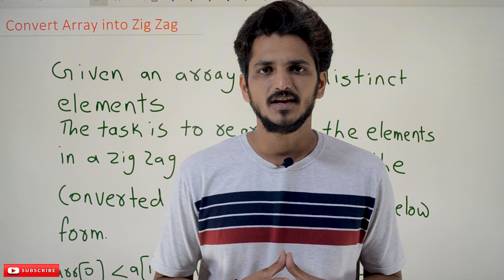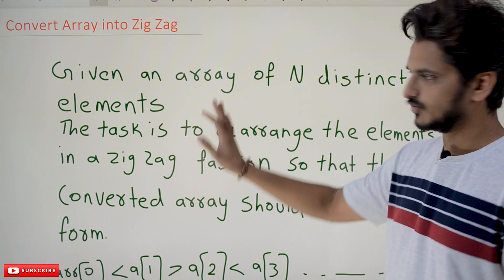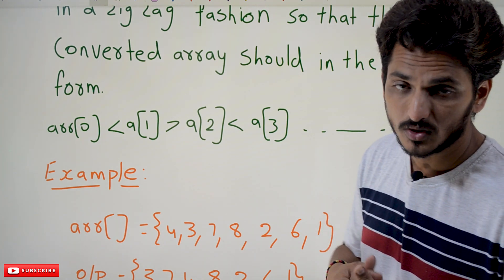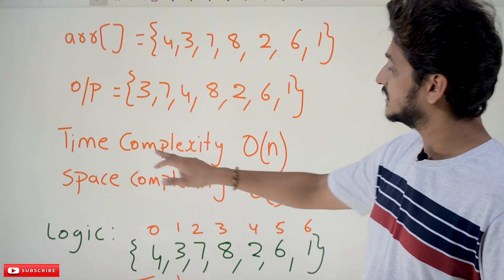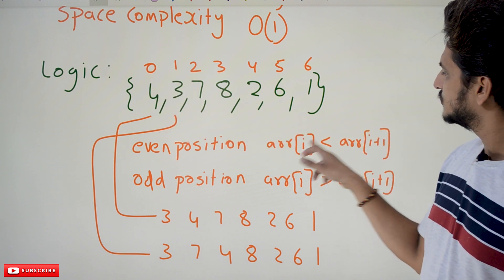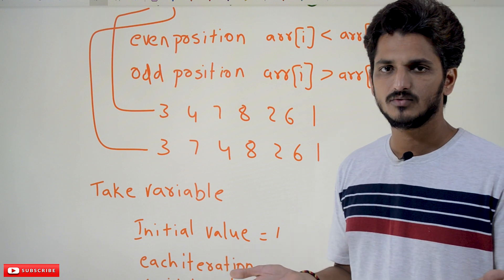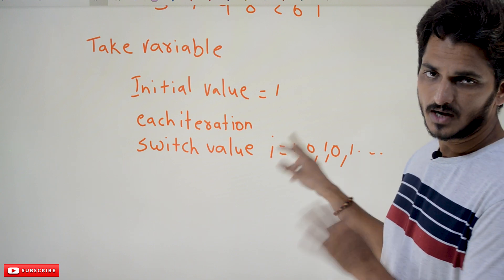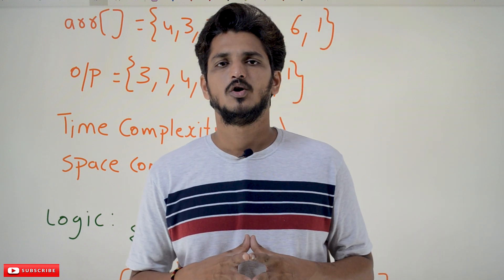Convert Array into Zig Zag || Program 18 || Competitive Coding || Learning Monkey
Convert Array into Zig Zag
In this class, We discuss Convert Array into Zig Zag
The reader can take the complete competitive coding course. Click Here.
Question:
Given N distinct array elements.
The task is to rearrange the elements in a zig-zag fashion so that the converted array should be in the below form.
arr[0] lt arr[1] gt arr[2] lt arr[3] gt . . . .
Example:
arr[] = [4, 3, 7, 8, 2, 6, 1]
Output: [3, 7, 4, 8, 2, 6, 1]
Logic:
[4, 3, 7, 8, 2, 6, 1]
Condition:
even position element condition = arr[i] lt arr[i+1]
odd position element condition = arr[i] gt arr[i+1]
Code: less than and greater than symbols changed to lt and gt
class Solution:
    def zigZag(self, arr, n):
        flag = 1
        for i in range(n-1):
            if flag == 1:
                if arr[i] gt arr[i+1]:
                    arr[i], arr[i+1] = arr[i+1], arr[i]
            else:
                if arr[i] lt arr[i+1]:
            flag = (1 - flag)
        print(arr)
n = int(input())
arr=list(map(int,input().strip().split()))
ob = Solution()
ob.zigZag(arr,n)
print(arr)